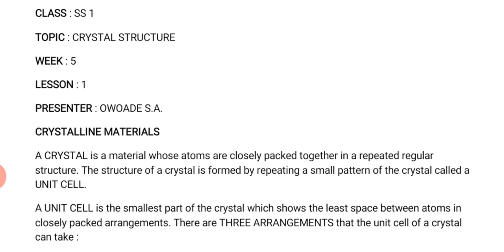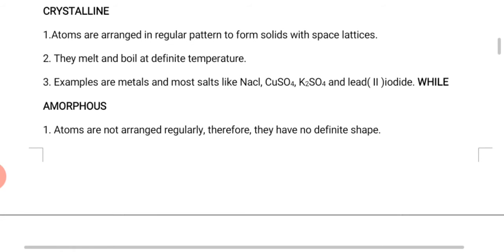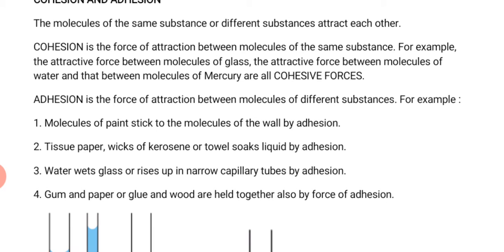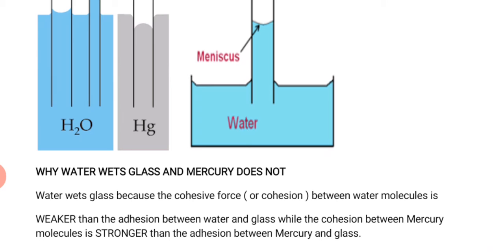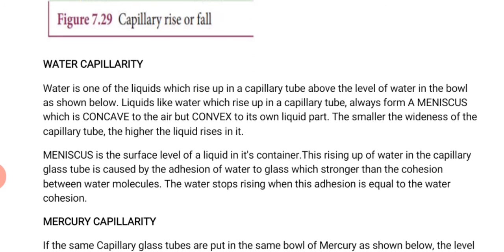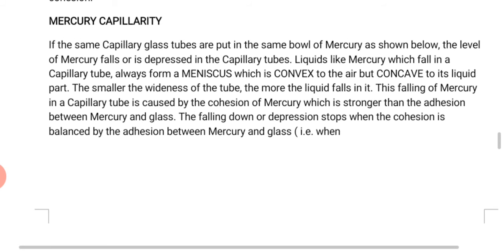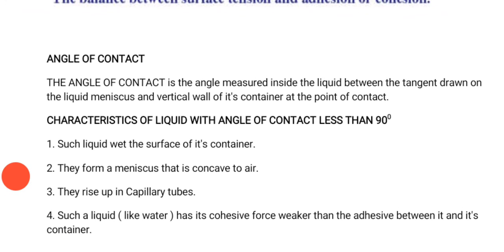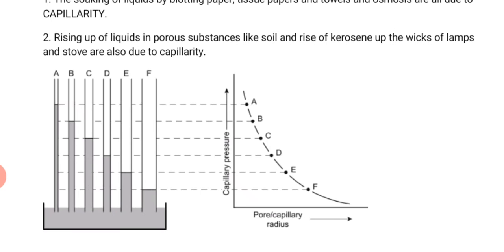S1 phy wk 5 ls 1